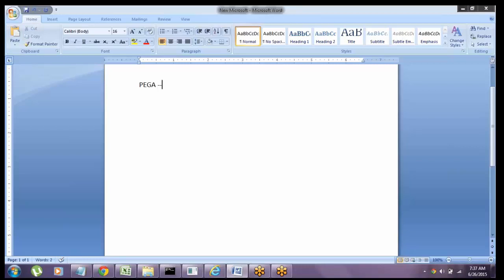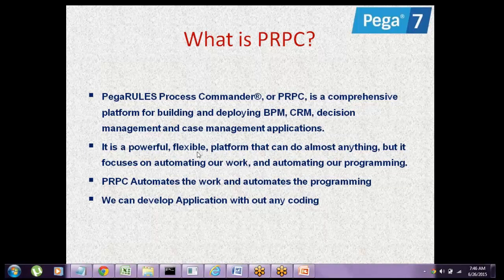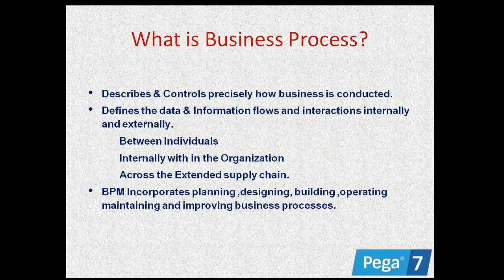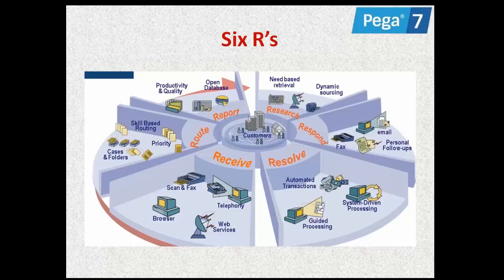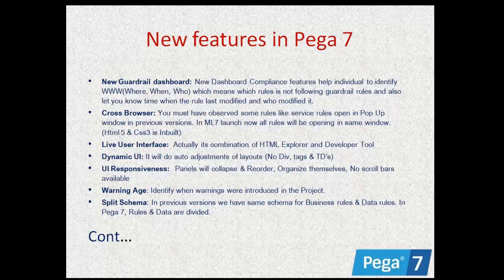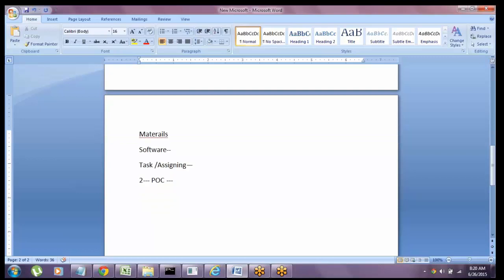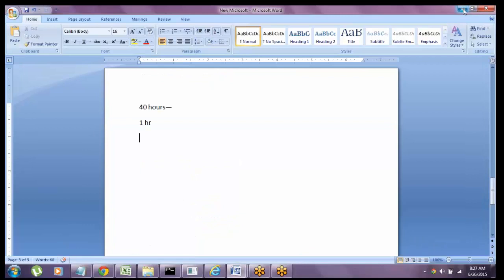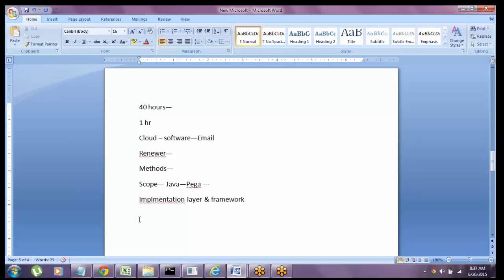Pega PRPC 7.2 Training Videos | Learn Pega PRPC Step By Step